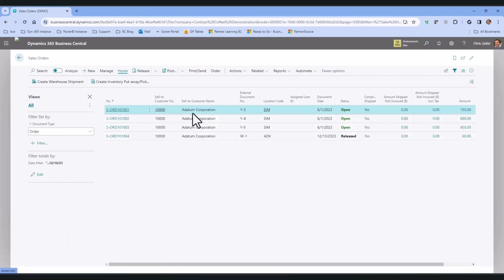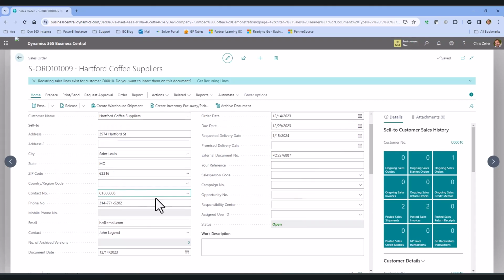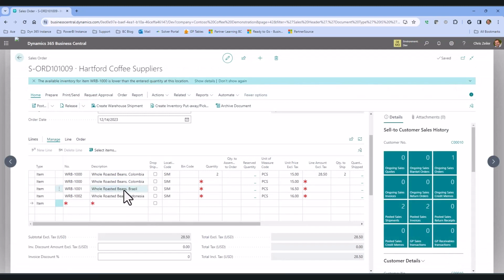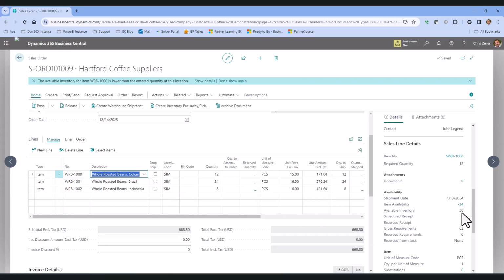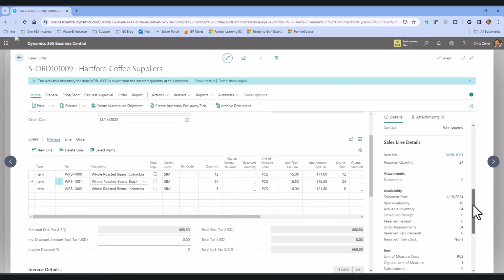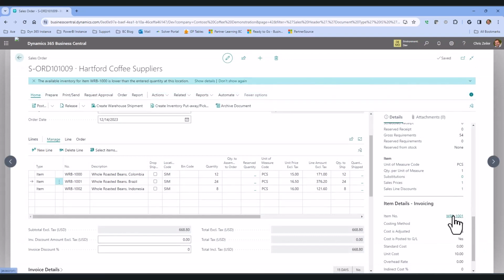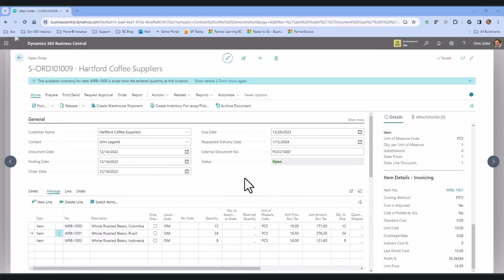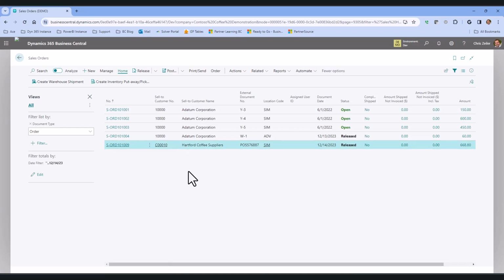Sales Order Overview in Business Central